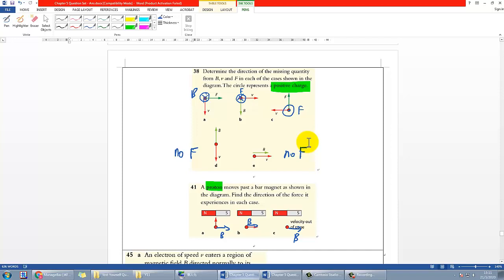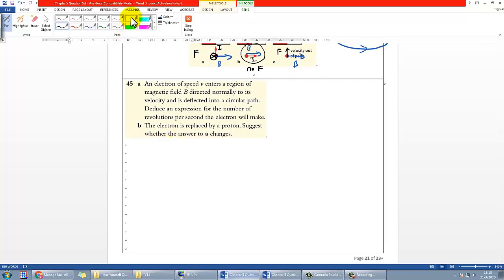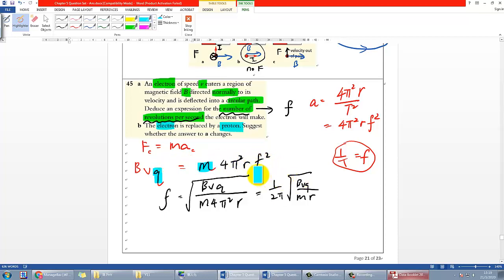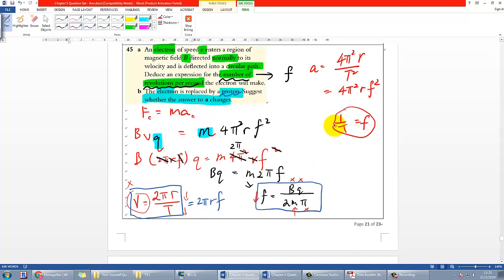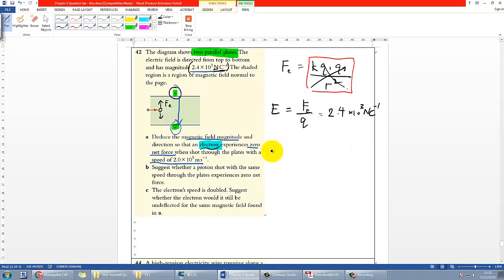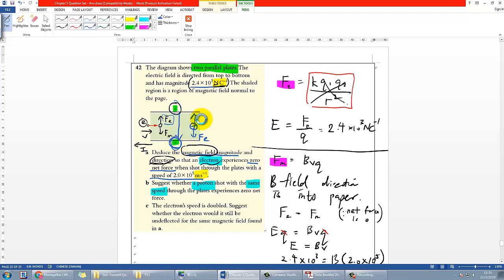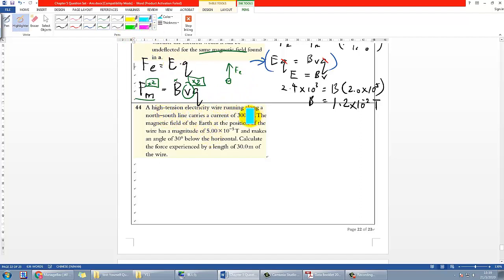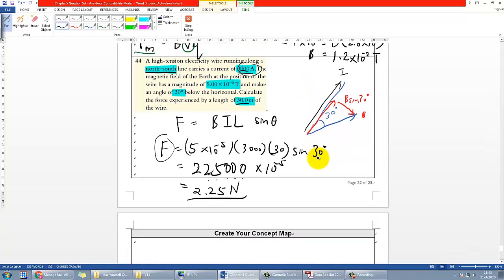Practice Exercise - IB Physics D.3 - Part 6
Full playlist of IBDP Physics Chapter D.3 Motion in electromagnetic fields